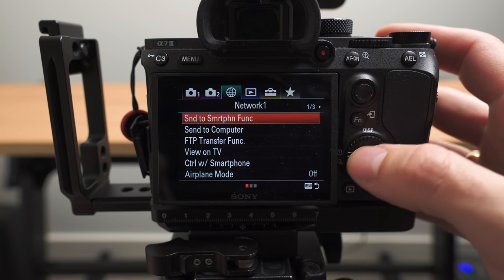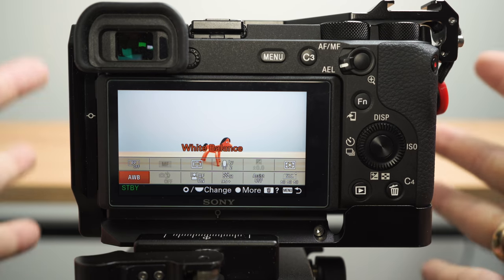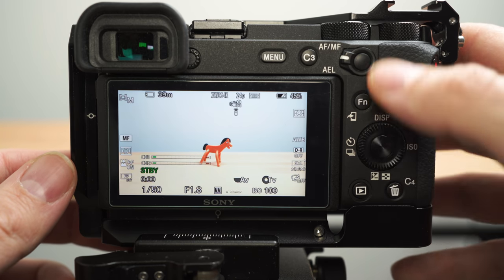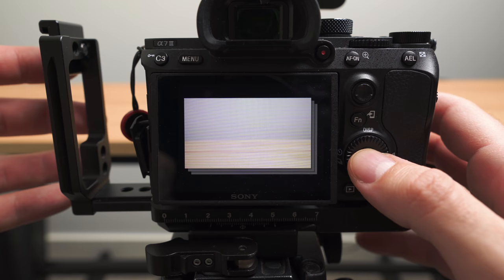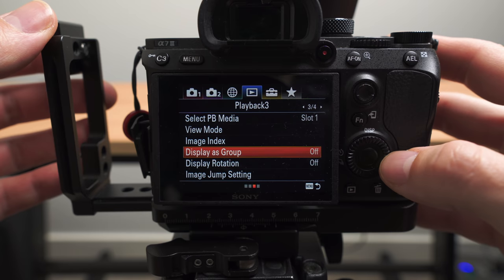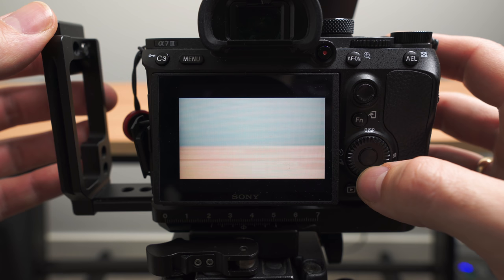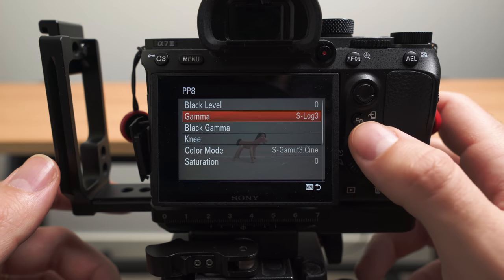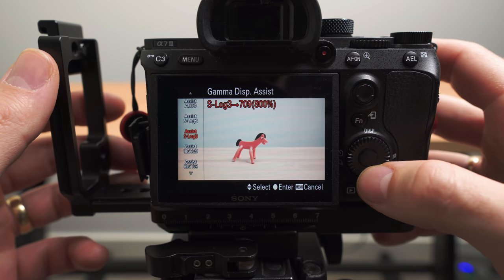7 Hidden Sony Alpha Features YOU DIDN'T KNOW ABOUT!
There are some hidden features in the Sony Alpha menu system that people don't even bother to learn about. In this video, we're going to talk about 7 Hidden Sony Alpha Features YOU DIDN'T KNOW ABOUT!

0:00 - Introduction
0:40 - Overview & Disclaimer
1:01 - #1 - Function Button
2:33 - #2 - AWB Lock Toggle
3:30 - #3 - Bright Monitoring
4:35 - #4 - Picture Stacking
6:00 - #5 - Photo Rating
7:11 - #6 - Recall Custom Hold
8:35 - #7 - Gamma Assist
9:13 - Conclusion

*Cameras*
*Lenses*
*Tripods*
*Audio Gear*
*Lighting*
▸ Key Light - Amaran 300C
*Bags*

🛒 B&H Photo